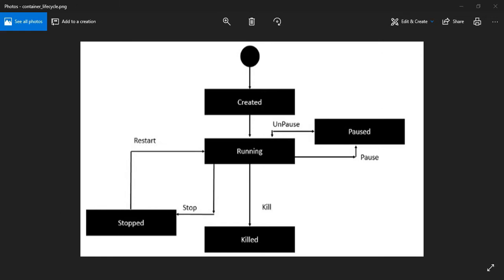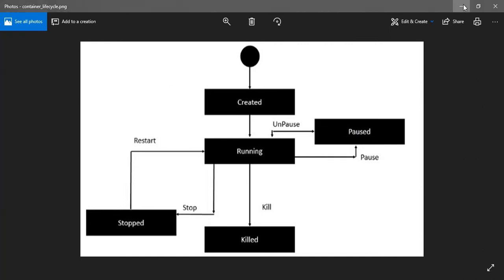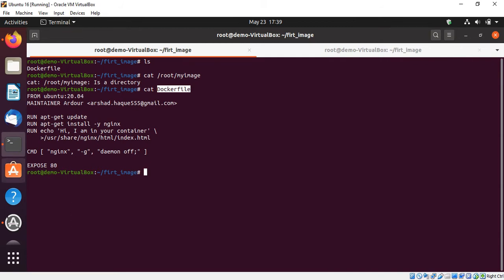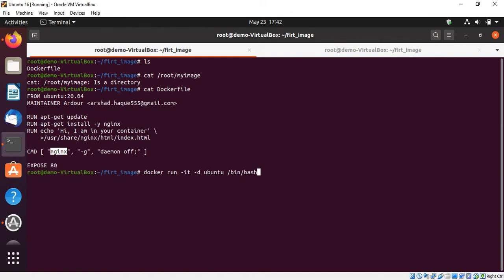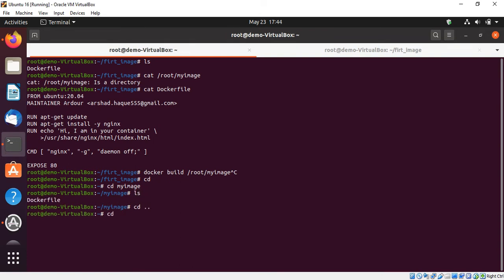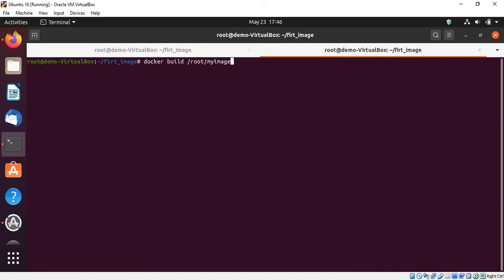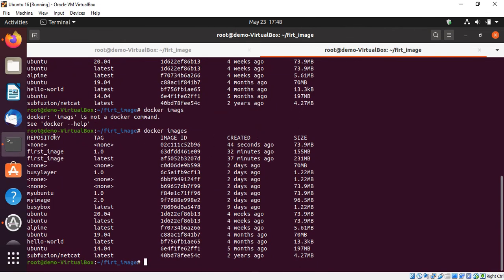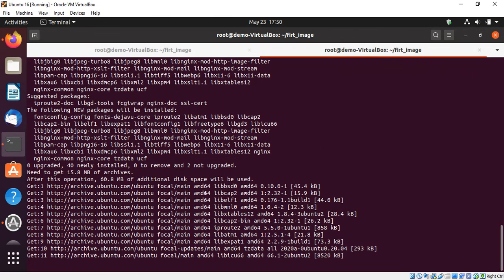docker lifecycle | dockerFile | docker build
In this session, we are going to Understand dockerfile and related topics in detail.